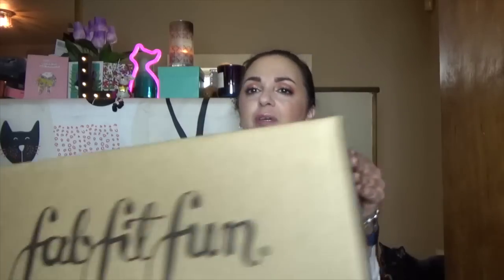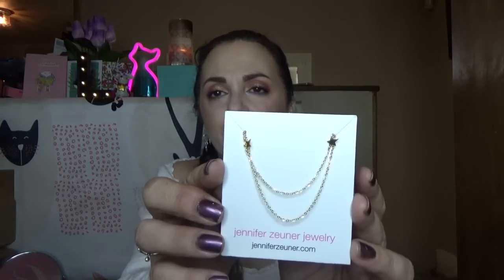FabFitFun-Summer box-super Fab and Fun!-LOTS of add-ons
FabFitFun is a  $49.95 quarterly subscription that has beauty, fitness and lifestyle items and usually has a value of at least $250. It is one of my favorite subscriptions. If you sign up for a yearly subscription, you save $10 a box.

Stitchfix